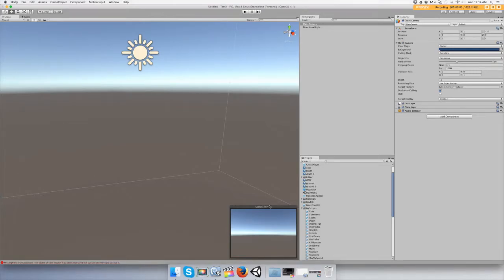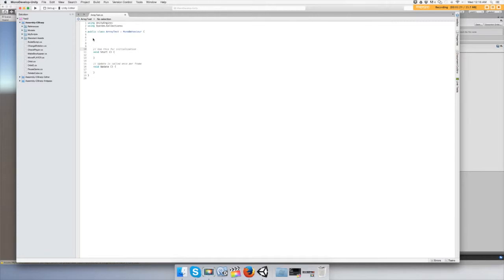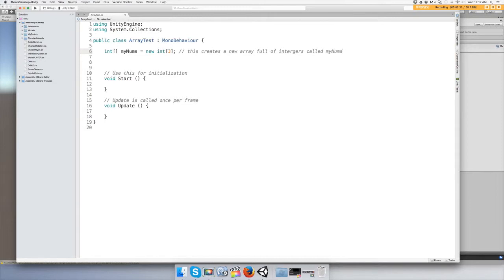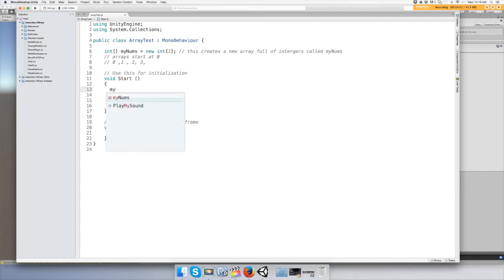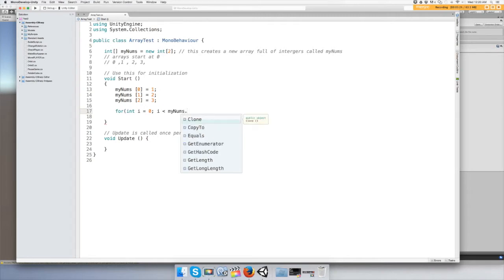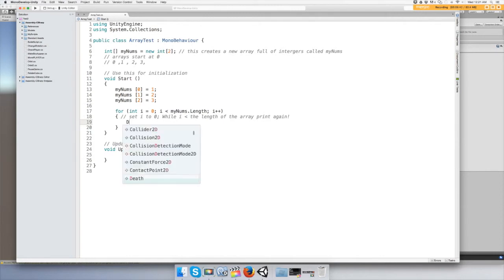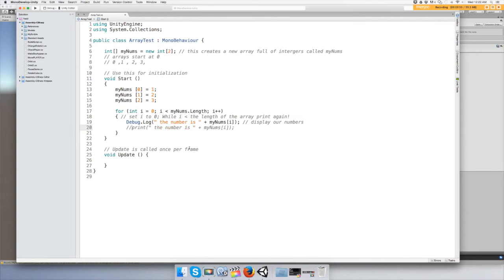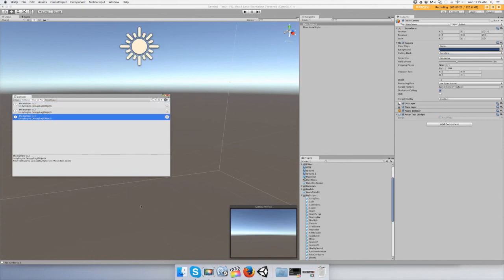How To Make An Array In Unity 3D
This video shows you how to make a simple array and print its values. My channel aims to show  a beginner how to code and use Unity together.